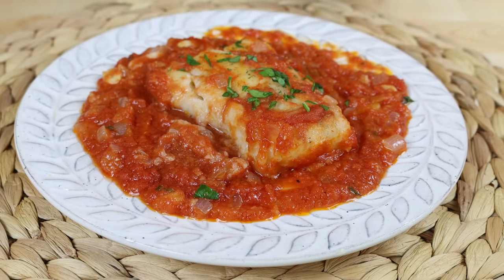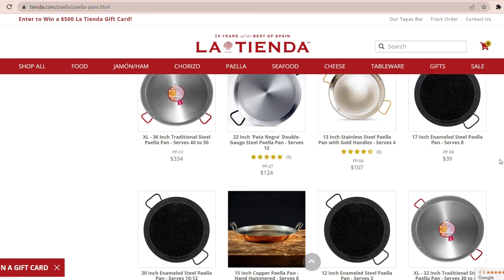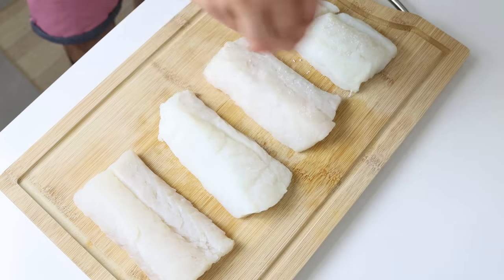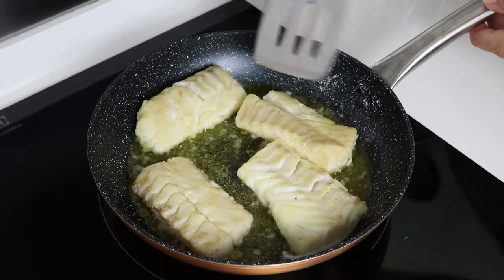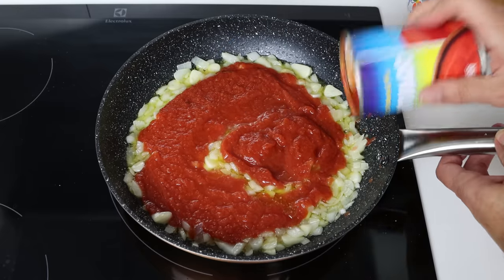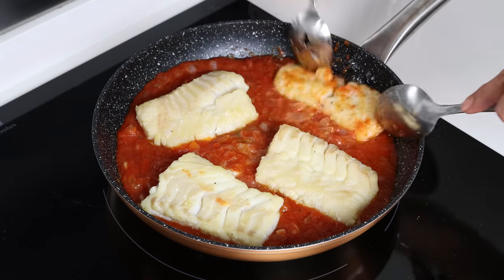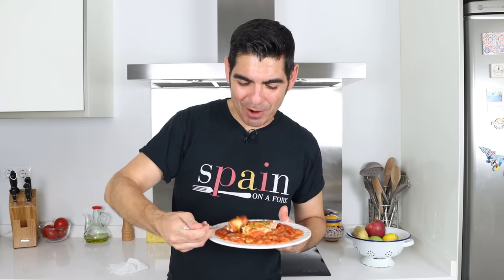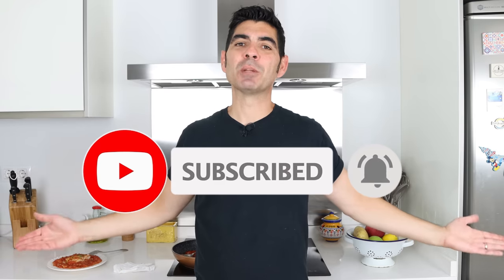Cod with Tomato Sauce | CLASSIC Recipe from Sevilla Spain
EPISODE 907 - How to Make Spanish Cod with Tomato Sauce | Bacalao con Tomate Recipe

MY NONSTICK FRY PAN:

POTS & PANS I USE:

MY CHEF´S KNIFE:

MICROPHONE I USE:

CAMERA I USE:

MY CARBON STEEL PAELLA PAN:

MY ENAMELED PAELLA PAN:

SPANISH ROUND RICE I USE:

SPANISH FISH BROTH:

WOOD CUTTING BOARD:

MY FOOD PROCESSOR:

MORTAR & PESTLE: